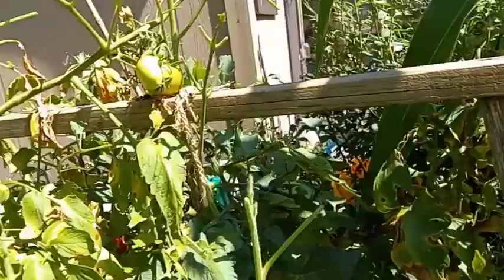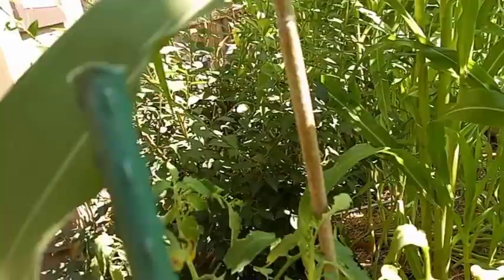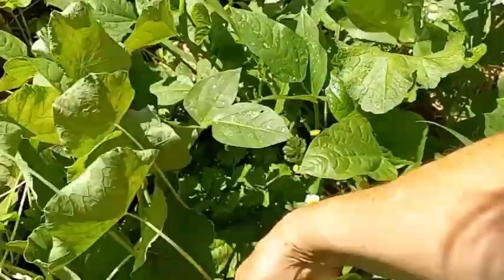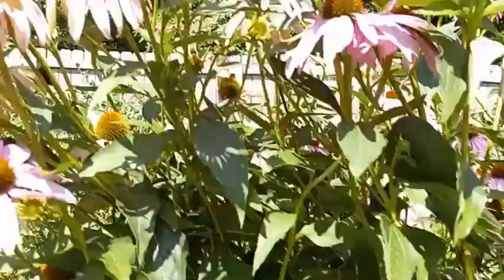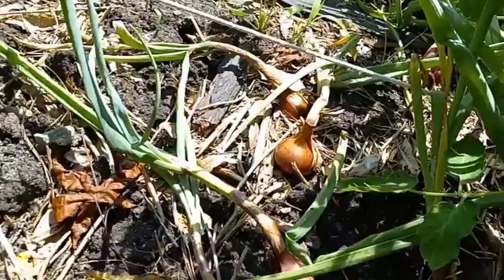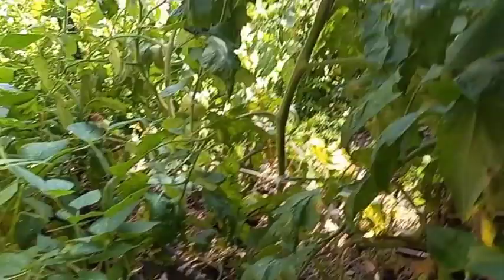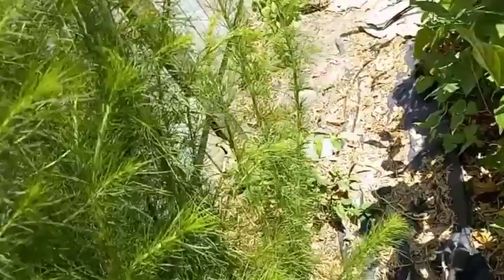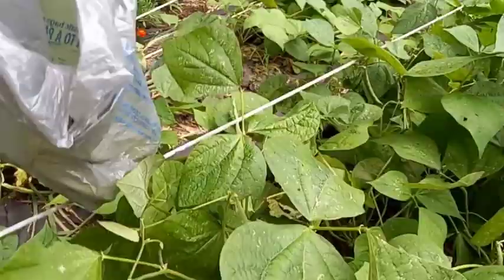Harvest With Me: Tomatoes, Strawberries, Onions, Beans, Peppers & More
Grab a cup of tea or coffee and come to the garden with me! Today, I removed a couple of tobacco horn worms from one of my tomato plants and I harvest tomatoes, strawberries (well those I didn't eat), onions, beans, peppers and a carrot and squash. I also talk about growing strawberries and how to get multiple harvests from your bush green beans. My garden may be small but it all adds up as the season continues. Thanks for stopping by!  Give us your ideas and your comments are welcomed. God Bless!

Come join this retiree gardener as she grows vegetables and flowers in a backyard garden and takes us along to give gardening tips for beginners and gardening tips and tricks that she has learned along the way. Bev has been growing food for years in different places and shares the ups and downs of now vegetable gardening in zone 7b in an urban garden. She has in-ground rows, raised beds, pots/planters, an herb bed and an small guild of fruit trees. Its a small space with lots of growing potential!

00:00 Introduction
00:20 Horn worms on the early tomatoes
05:00 Check and harvest strawberries, carrot
14:00 Onion harvest
18:49 Beans, squash and then back inside
23:38 Onion prep and tips
24:23 Bean tips, pepper harvest
26:19 Harvest and Outtro